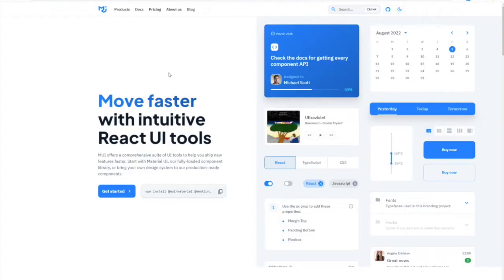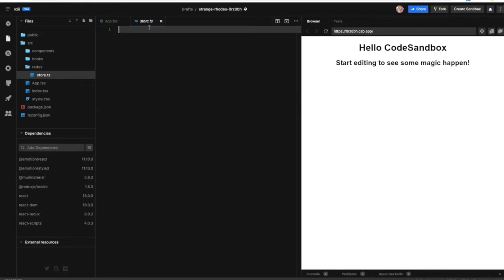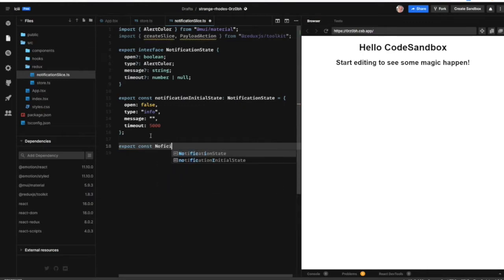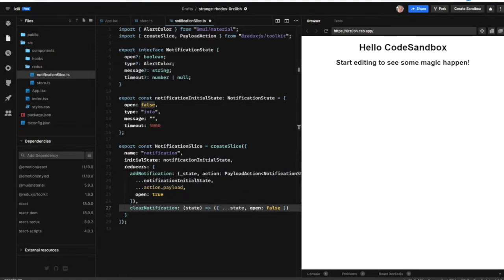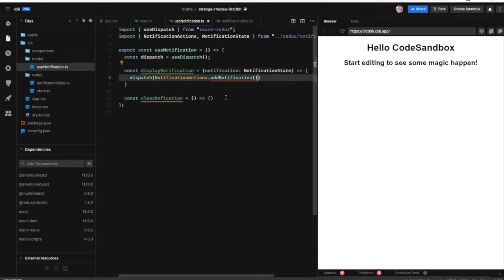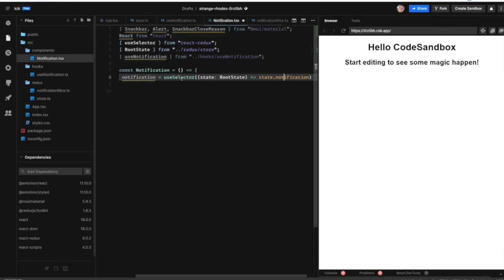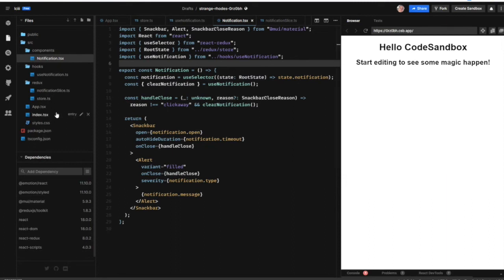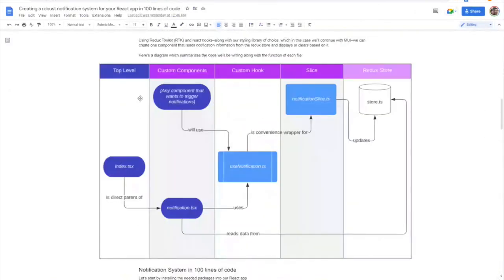Intertech React Notification Using MUI & Redux Toolkit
Notification System In React With Less Than 100 Lines Of Code Using MUI (Material UI) and Redux Toolkit.